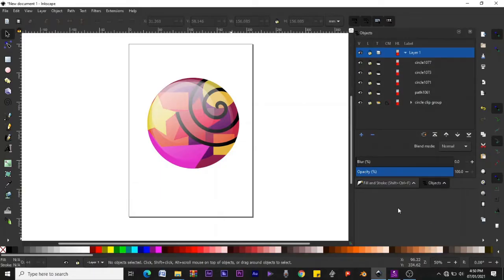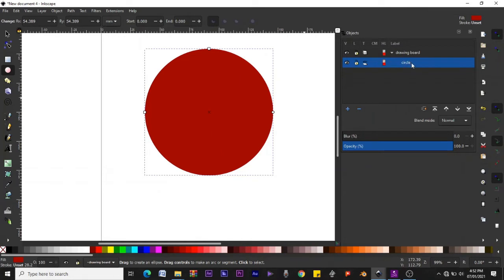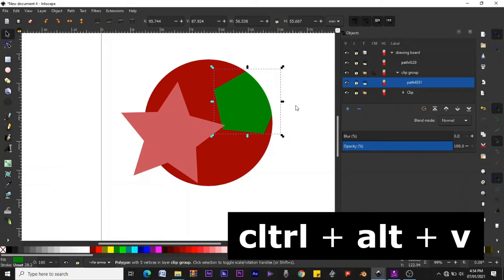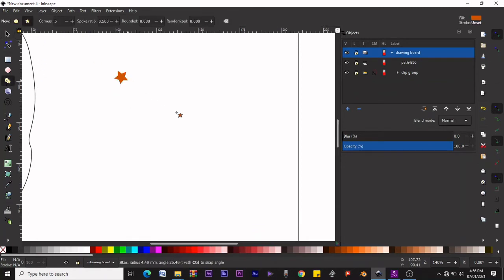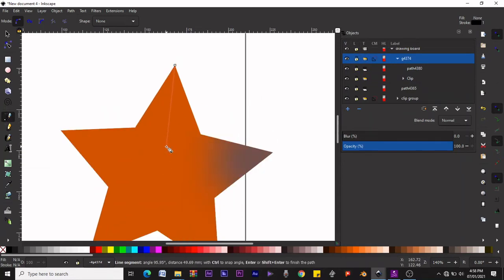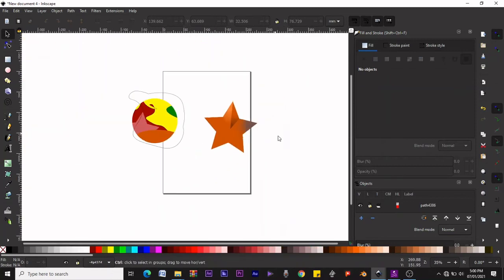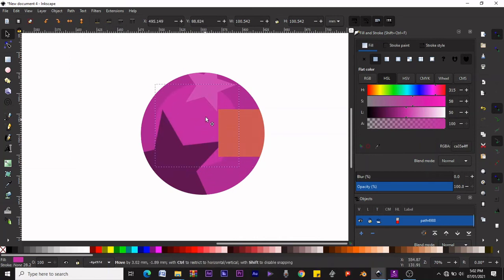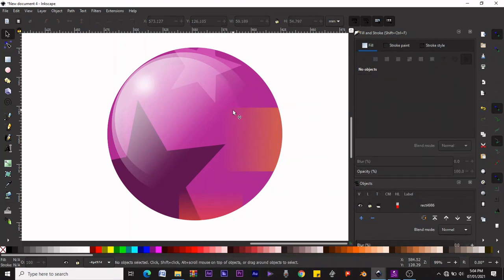INKSCAPE: How to work with Clip Groups | Clip Mask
This is an Intermediate level tutorial on the use of clip groups in Inkscape.